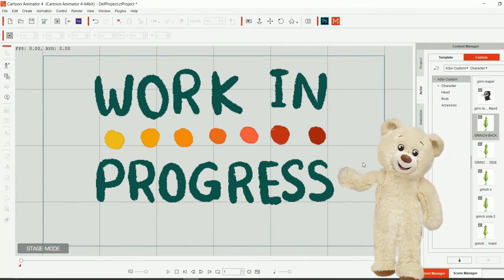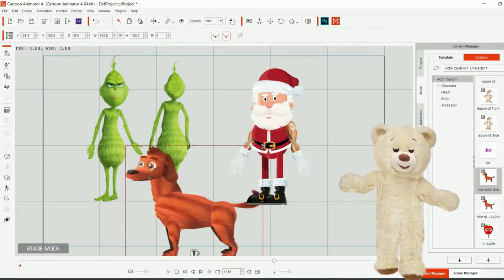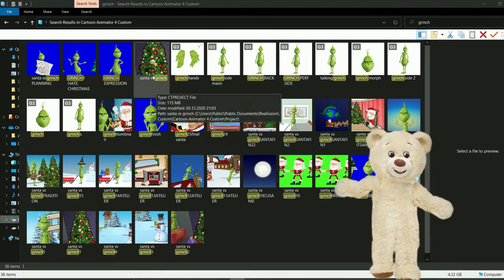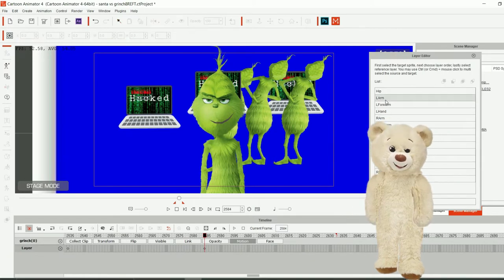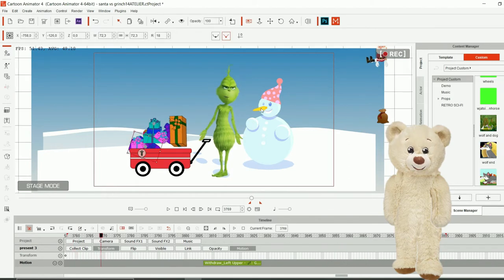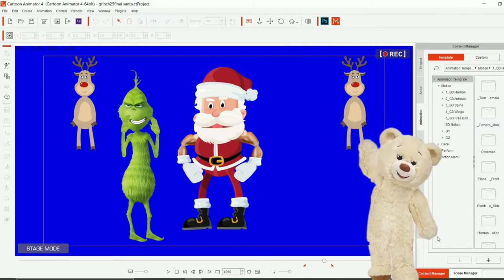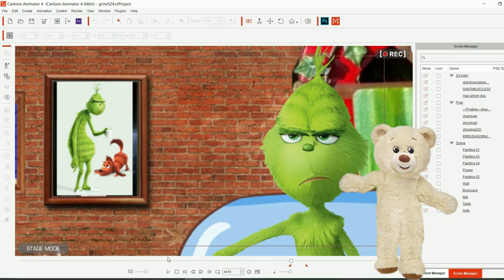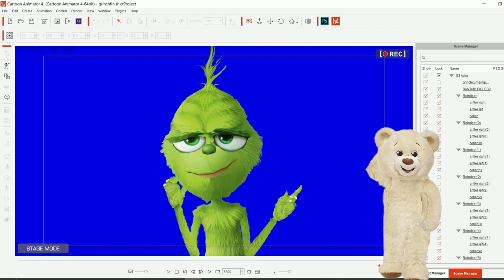Animation At Work 2022 Work in Progress Video Santa vs Grinch Rap Battle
Hi all this is a WIP explaining video of how the animation Santa vs Grinch Rap Battle was done.